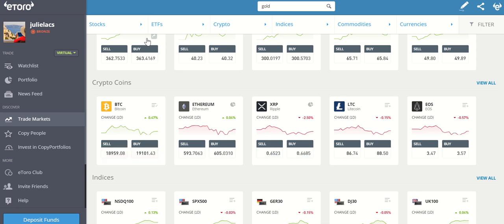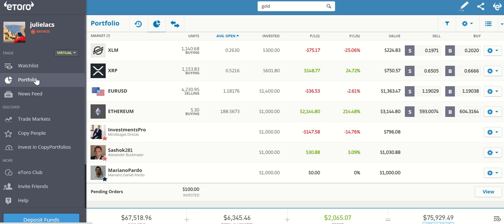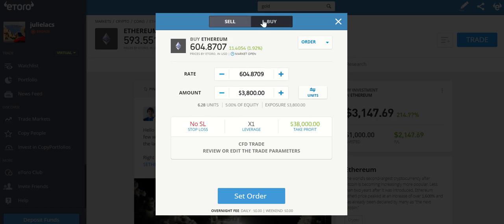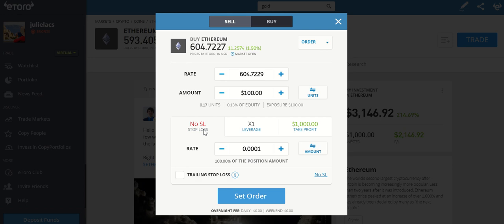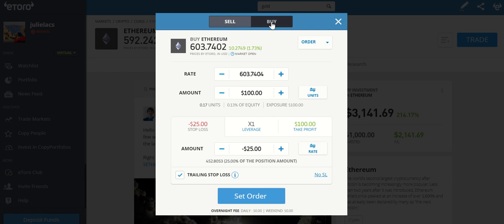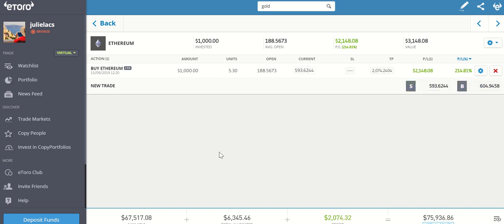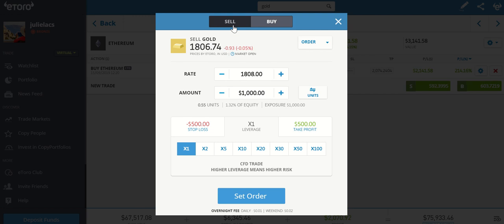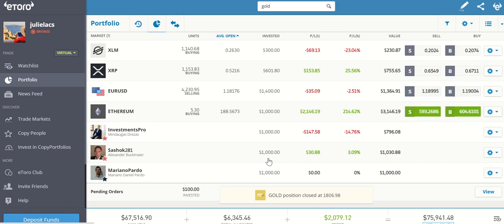How to Buy and Sell in Etoro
Hi guys. I'm sure you are pretty much aware that the US market and the crypto currency world are on a bull run right now. I'm sure you don't want to miss them either.  In case you are interested in trading them, I have created a quick video tutorial on how you can Buy and Sell in my favorite platform- Etoro.

CFDs are complex instruments and come with a high risk of losing money rapidly due
to leverage. 67% of retail investor accounts lose money when trading CFDs with this
provider. You should consider whether you understand how CFDs work and whether
you can afford to take the high risk of losing your money.